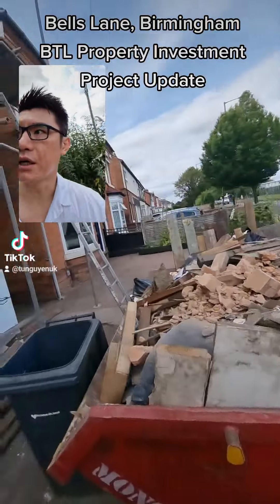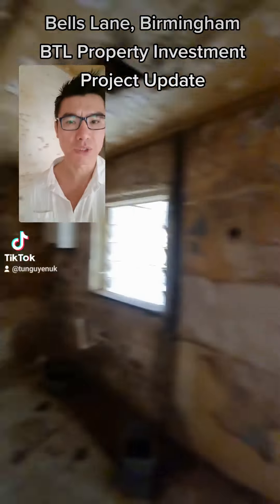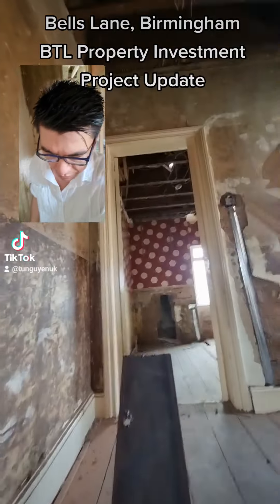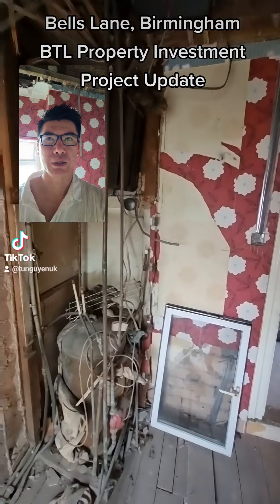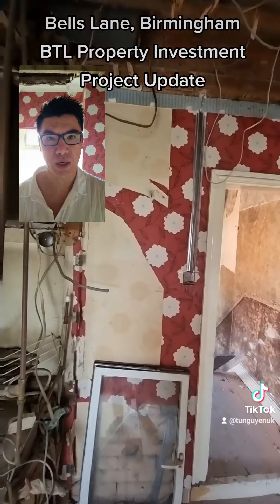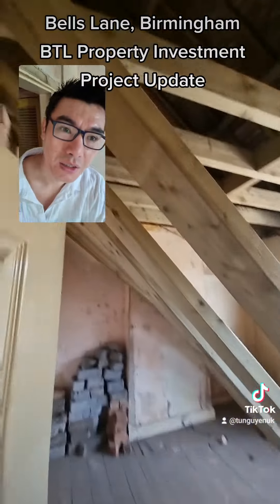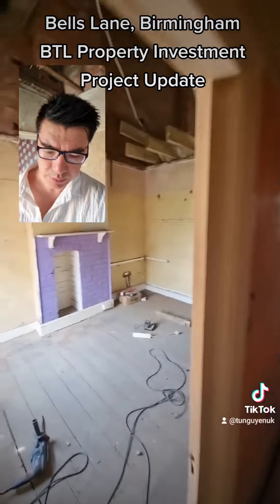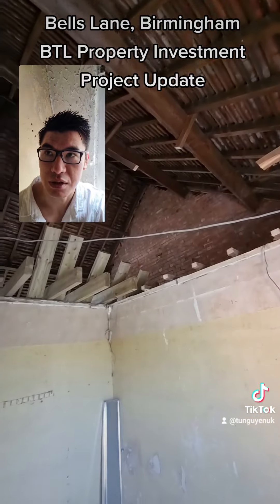Bells Lane, Birmingham BTL Property Investment Project Update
Tu Nguyen

TikTok. @TuNguyenUK